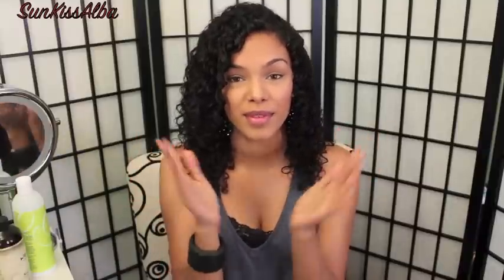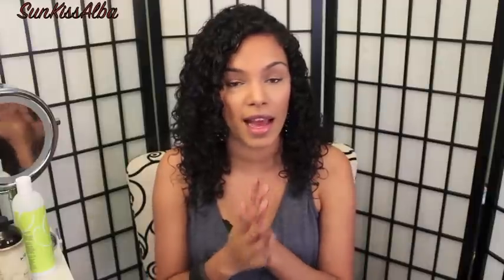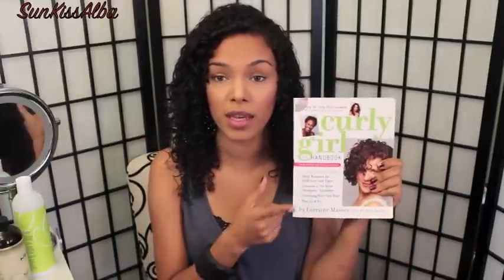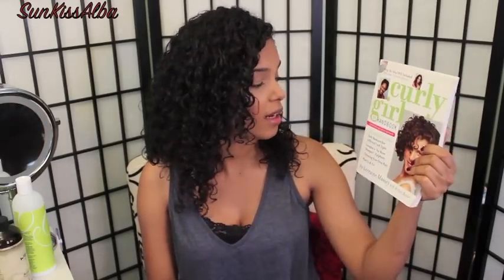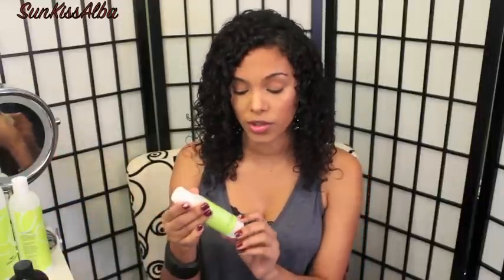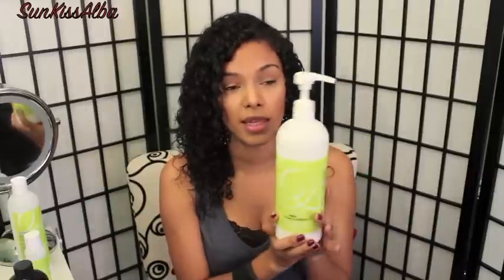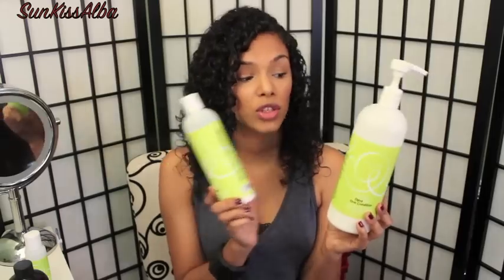(2012) Curly Hair Products + Curly Girl Method info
***All Info for this Video is HERE***

Editor: iMovie

***WHERE I BUY PRODUCTS***
1) Whole Foods (Market) For certain Organic Products
2) Great Discounts on high end Products like DevaCurl
3) The It Place for all Curly Hair obsessed folks like me
4) Find anything you cant find anywhere else

BOOK:
The Curly Girl Handbook (expanded Second Edition) by: Lorraine Massey
DevachanSalon.com Barnes & Noble, Curl Mart, or Amazon

Curly Hair Salon:
DevaChan Salon New York City - Soho

MY PRODUCTS LIST:
Cleanse & Condition: (Botanical Cleansers)
1) Wen Almond Mint Cleansing Conditioner
2) DevaCurl No Poo
3) DevaCurl One Condition (also a leave in)

Clarify for extra Clean Hair:
1) Baking Soda (on wet hair in shower)

Leave in & Styling:
1) Shea Moisture Yucca & Aloe Growth Milk
2) Shea Moisture Curl enhancing smoothie

Seal & Moisturize:
1) Aubrey Organics Pure Aloe vera
2) Pure 100% Jojoba Oil
3) Olive oil
4) Sweet Almond oil

Deep Condition:
1) Spectrum Organic Coconut oil
2) Bumble and Bumble curl conscious nourishing masque

Up-do - Fly away Tamer for frizz
1) Carol's Daughter Healthy Hair Butter

Basics:
No Shampoo
No Heat (what so ever)
Only Air dry (or microfiber towel)
Only Natural & Botanical Ingredients
No Cotton towel or pillow case
Only Satin/Silk pillow case
Only Micro Fiber towels or T-shirt
Always be aware of ingredients
Google ingredients you don't know about

Thank You all for being interested in my videos and watching my videos even if its 15 minutes long. LOVE YOUsssssss